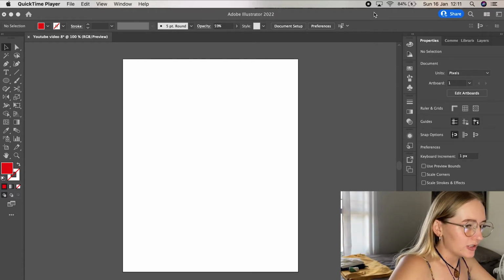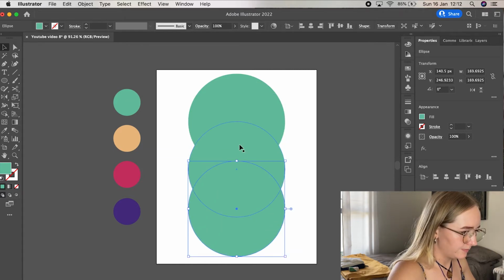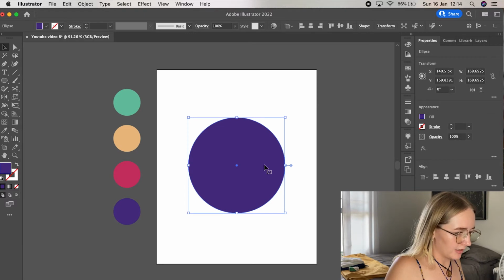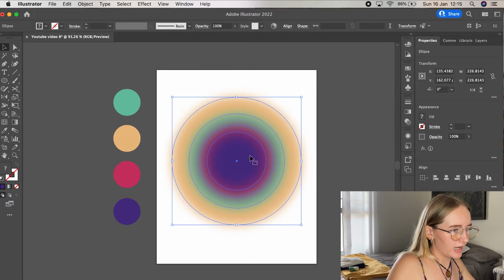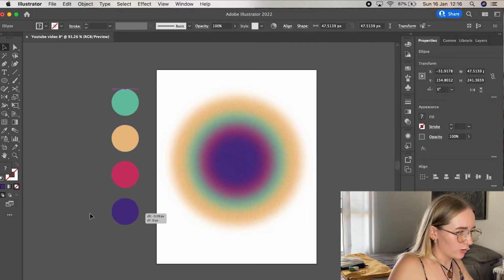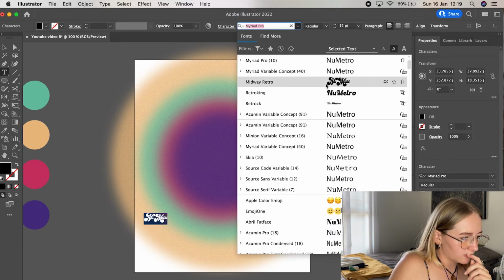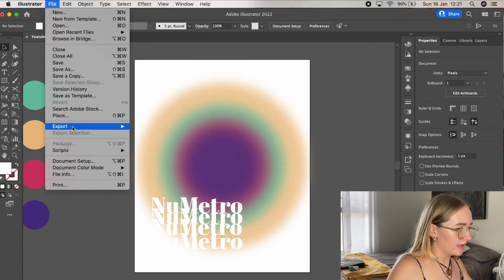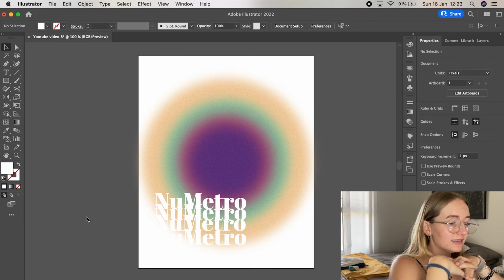HOW TO CREATE A GRAINY CIRCULAR GRADIENT IN ADOBE ILLUSTRATOR | *Trendy* | Graphic design tutorial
Hello my little designers (& non-designers - we love you too)! In this video I show you how to create this super trendy circular gradient in illustrator! This is a video for anyone from absolute beginners to experts in design - so anyone can follow along really :)

ANYWAYS, I hope you have had a fantastic day, week, and 2022 so far. Have a great rest of your January!! Let me know what is hip and happening in your life :)

I hope you enjoyed the video and if you're a fellow designer or aspiring designer, pop a little smiley in the comment section and we can cry together sometime! :')

About me :)
Age - 22
Where I am from - South Africa
What I am - Junior Graphic Designer
My fave thing - dogs, by far

Love ya.